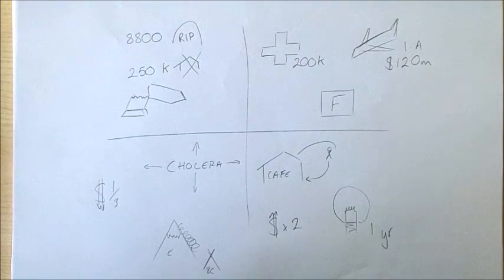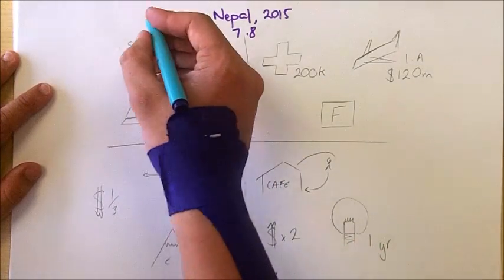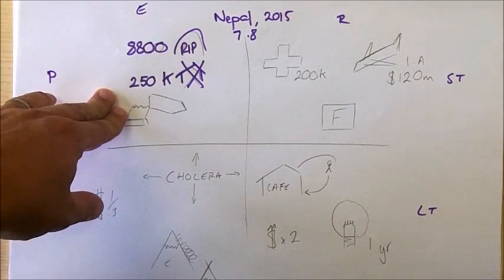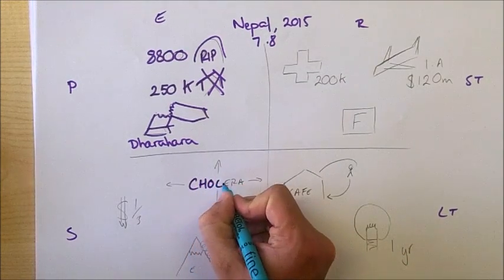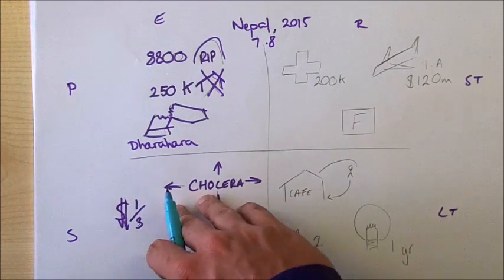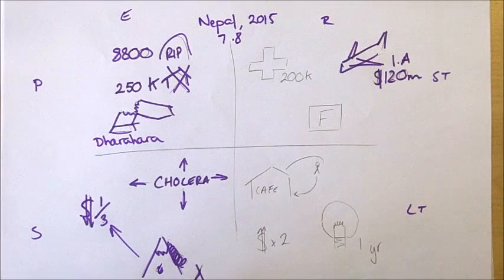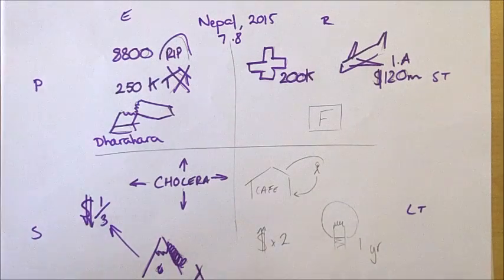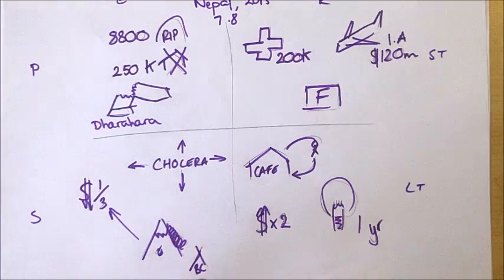Natural hazards (Tectonics) - Earthquake in a LIC - Nepal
This video examines the impacts and responses to the 2015 Nepal earthquake - using it as an example of a tectonic hazard in a low income country. The video makes brief links back to the Christchurch earthquake and video comparing the two earthquakes and reasons for the differences.